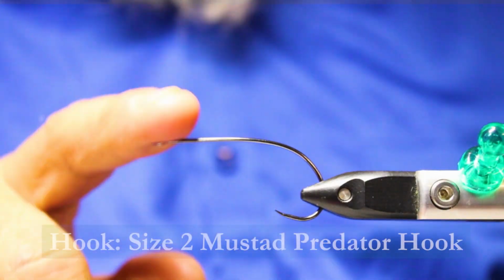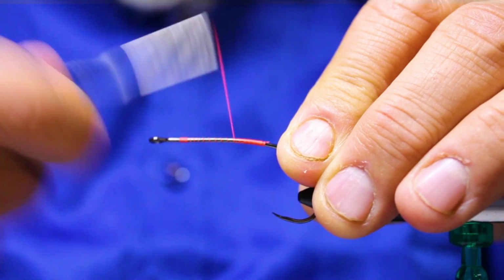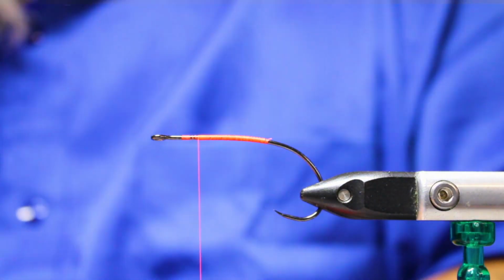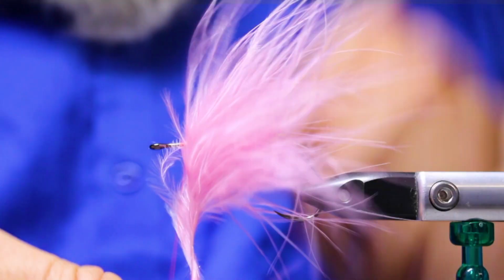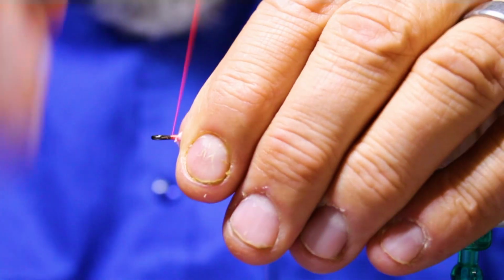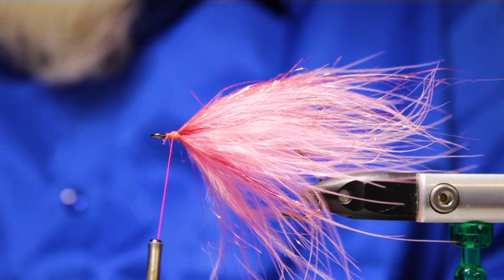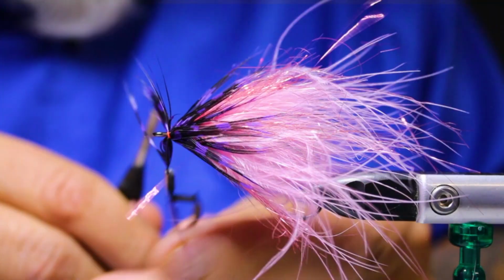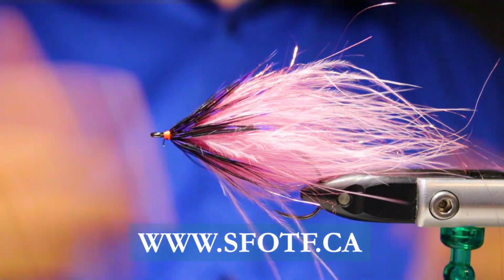FLY TYING SALMON FLIES - PRO STAFF ON THE BENCH: RICK'S CHUM CRACK SPEY FLY WITH RICK PASSEK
This week we are Fly tying Salmon flies with Rick Passek, The Fly Fishing Fanatic. Another effective pattern that works great on ALL Pacific Salmon species.

Hook: Size 2 Mustad Predator
Thread: 12/0 Fl. Red Waxed
Body: Light Pink Marabou
Wing: Pink/Red Angel Hair
Collar: Purple Guinea Feather